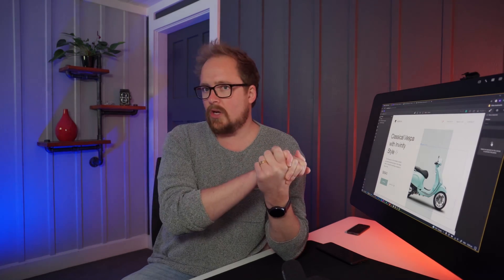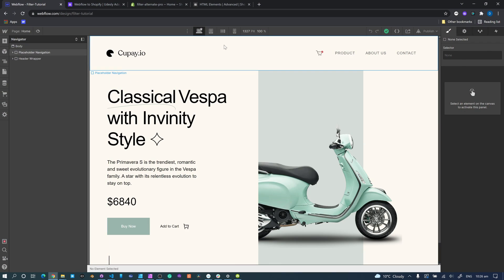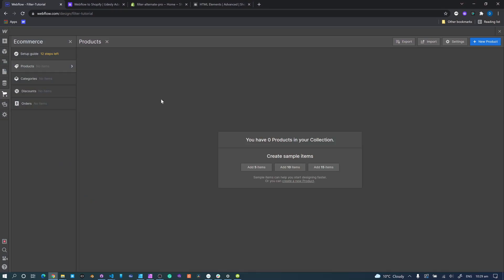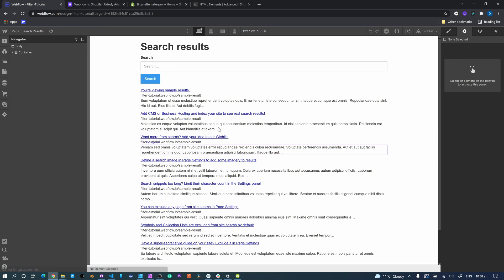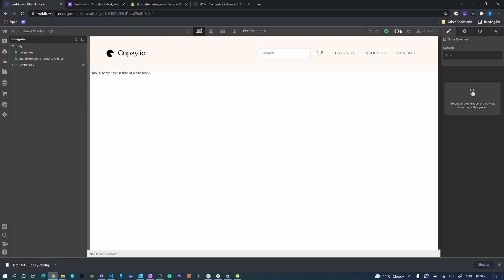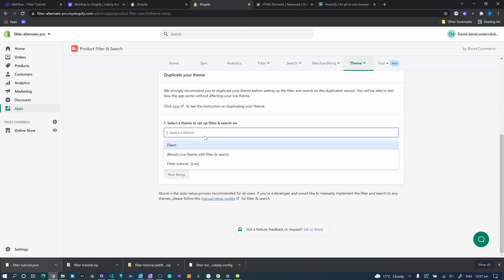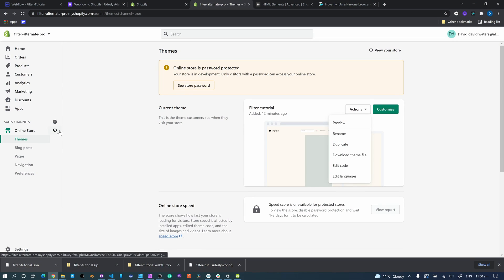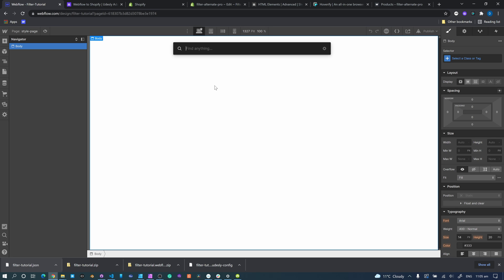Udesly 3.0 - Webflow to Shopify - How to add Product Filter & Search (APP)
APP UPDATED -- SEE DESCRIPTION AND PINNED COMMENT

Learn to implement Boost Commerce's Product Filter & Search into your Webflow built, Udesly converted Shopify site. Follow this SERIOUSLY simple tutorial and harness the power of limitless server-side product filtering. & Webflow

In this tutorial, I have gone to extreme lengths to figure out THE BEST & EASIEST way to implement the excellent product filtering and search app by Boost Commerce. Using this method, you can install the app in minutes, easily style, manage and update filters, and most importantly, filter ALL of your products and not just the first 50 like you would if you have used an HTML filtering solution.

These tutorials take a-lot time and energy so if you find them useful, please help keep me awake and caffeinated so I can be a more productive person :)

SECTION NAMES FOR COPY/PASTE:
Update notice: Boost commerce has changed the way the app works and the original section embeds will no longer work. You will need to include the below render tags in your project to get this to work correctly. The easiest way todo this is to add it to the code manually once you have installed your theme on Shopify.

Collection Category:   {% render 'boost-sd-app', type: 'product-filter' %}
Search Results Page:   {% render 'boost-sd-app', type: 'product-filter' %}
Recommendation Widgets : {% render 'boost-sd-app', type: 'recommendation', widgetId: 'collectionpage-071760' %}

CHAPTERS:
0:00 Howdy Doody
0:22 WHY use an APP!!
2:09 Setting up the base structure
2:54 Adding search (First step)
4:20 Setting up category (aka collection) template
7:05 Setting up the search results page
8:15 Configure, export, convert, install Filter & Search App
9:27 Setting up Filter & Search App on our theme
13:22 Tip time

MY EQUIPMENT:
Wacom Cintiq Pro 24 Touch
Razer Blade 15 Studio Edition
Logitech MX Vertical Wireless Mouse
Sony ZV-E10 Camera
Godox LEDP260C Bi-Color LED Light
Godox VD-Mic Ultracompact Shotgun Mic

If you purchase a product or service with the links I provide, I may receive a tiny commission. There is no additional charge to you! If you do click and purchase, you ROCK!! And if you don't, then you still ROCK, but please click if you change your mind as it helps keep this channel moving. Thank you for your support.